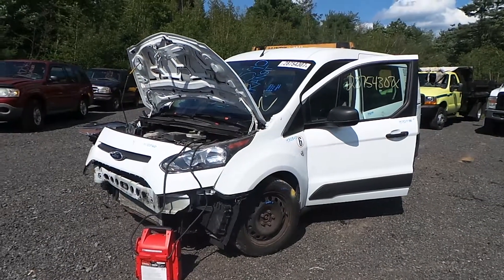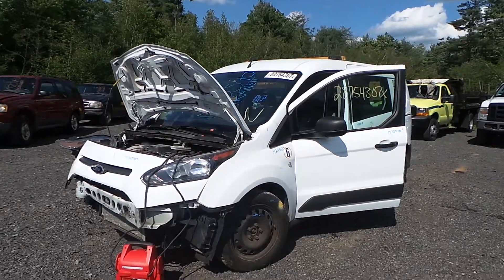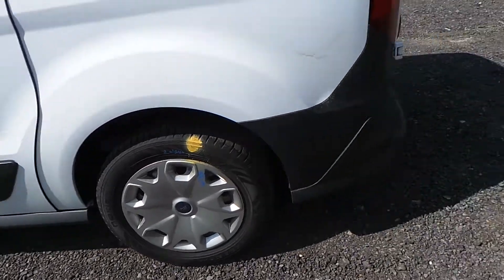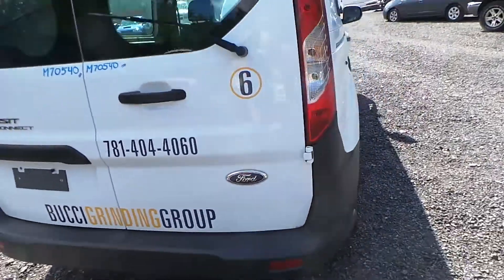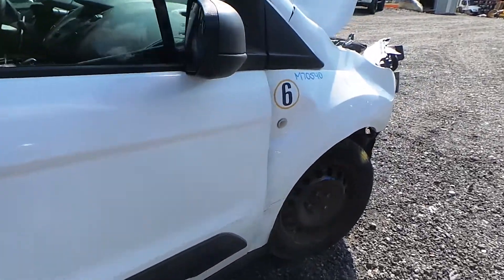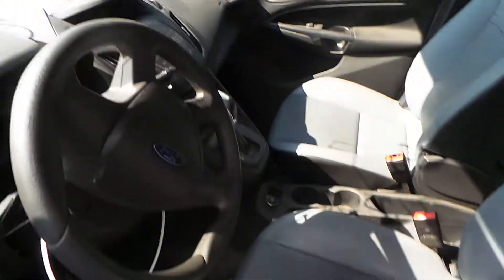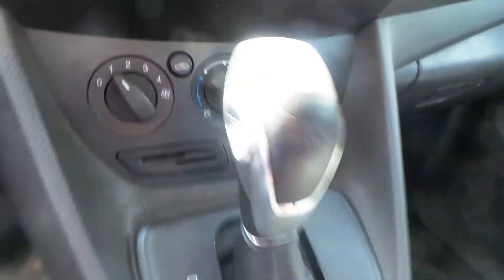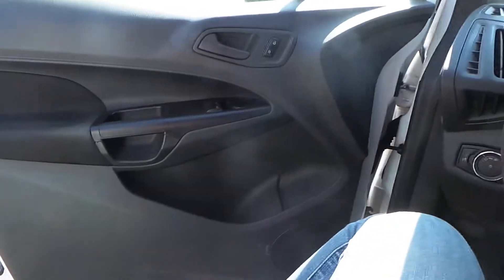Parting Out 2015 Ford Transit Connect | Stock # M70540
New England Auto and Truck Recyclers is parting out a 2015 Ford Transit.